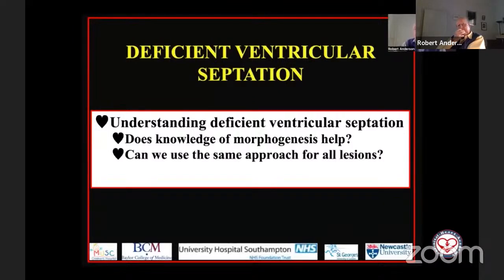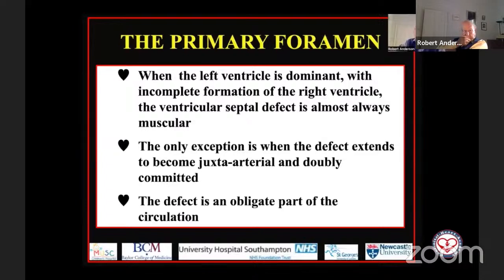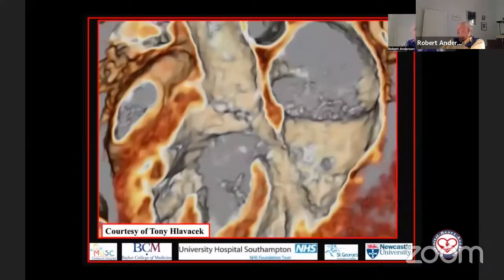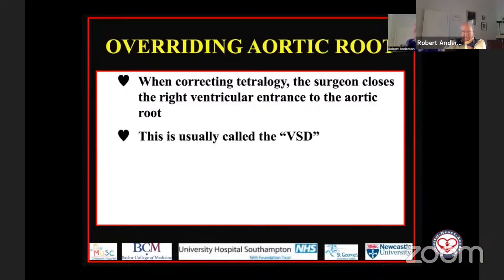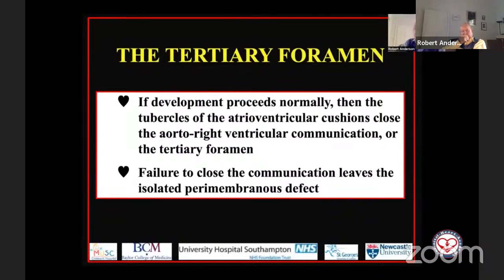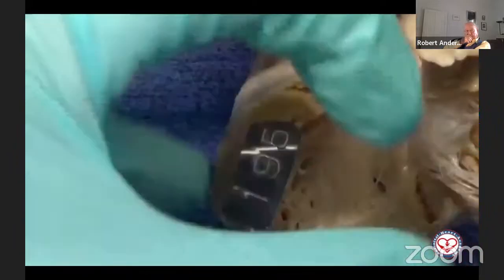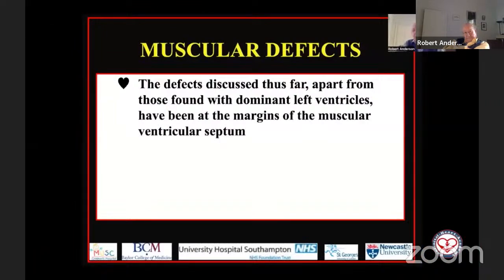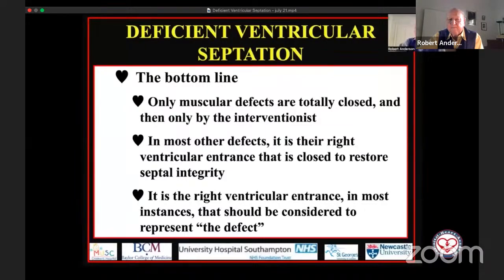ANDERSON - MORPHOLOGY SERIES